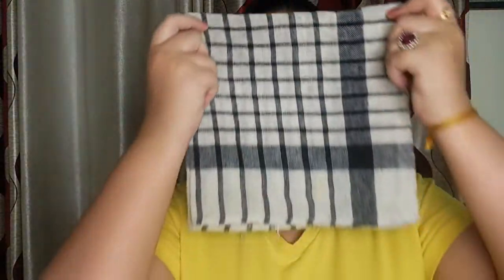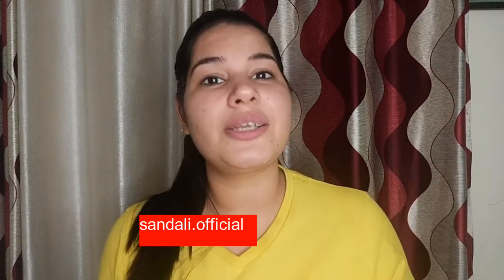5 Min Easy Facial At Home. Sandali Vlogs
Hello Guys
I hope you all are safe and healthy
Here I am sharing you home remedy for quick 5 min facial at home
All we  need is Half cut tomato for cleansing
Hot water towel for steam
mix aloevera gel and rice flour and massage for 2 mins
wash with water and do it twice a week to have glowing skin